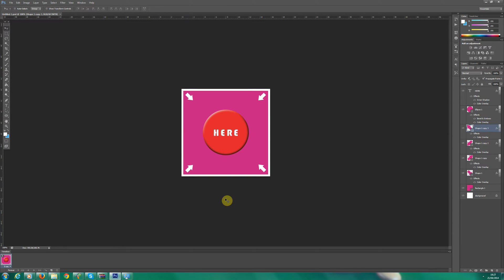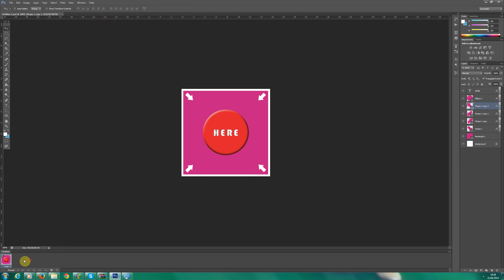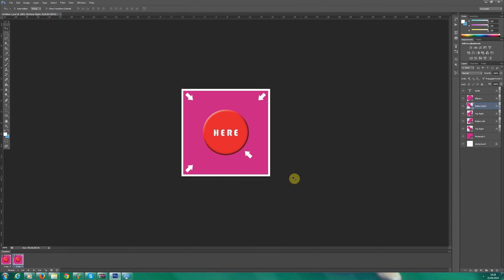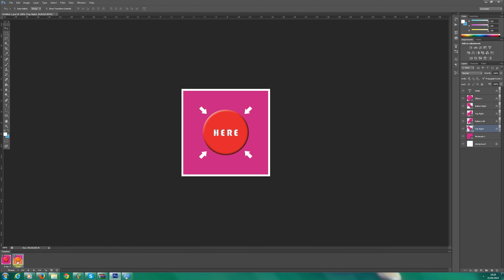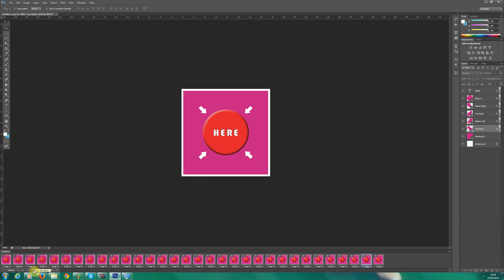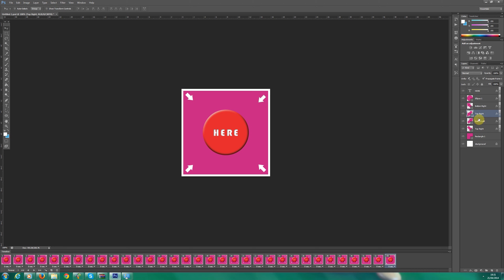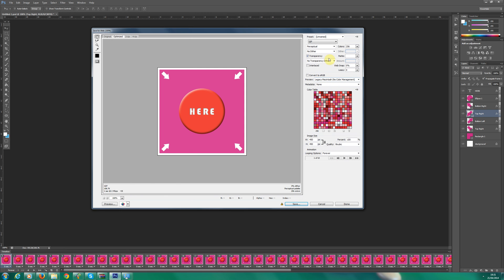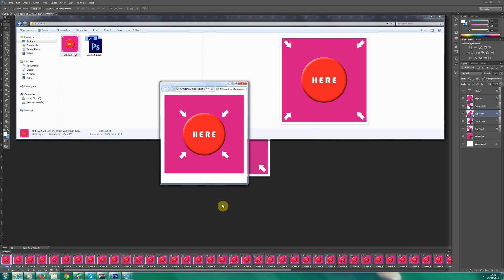Tutorial on how to animate a GIF with objects and shapes in Adobe Photoshop CS6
A quick and simple tutorial on how to animate a GIF with objects and shapes in Adobe Photoshop CS6, learn how you can move items and objects around within a layer and create a simple animated GIF using Adobe's timeline feature. This tutorial covers how to move arrow shapes from one region of the screen to another and then back again to the original spot so it appeals seamless when animating as a loop.

For this guide you will need Adobe Photoshop CS6 installed on either a MAC or PC.